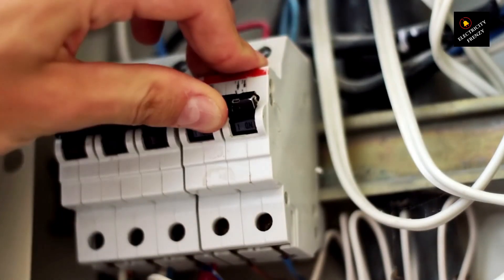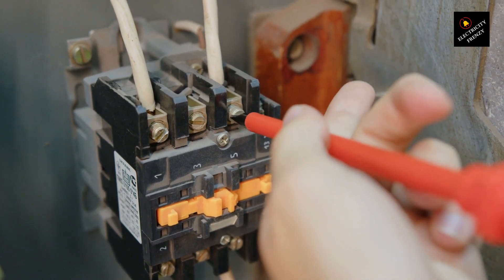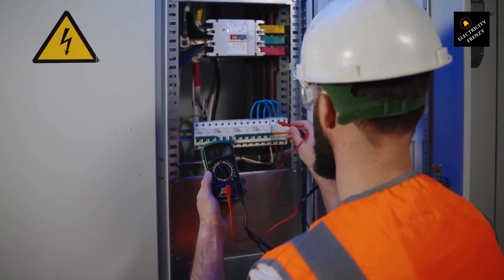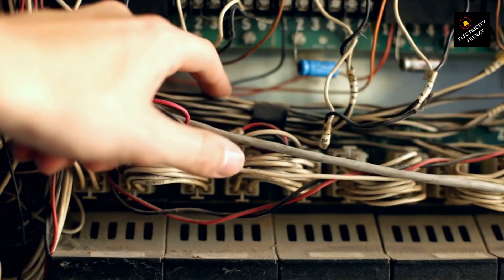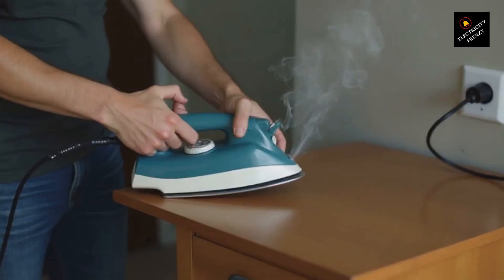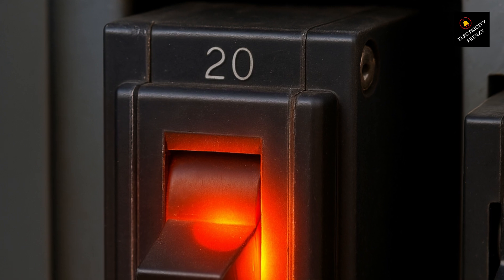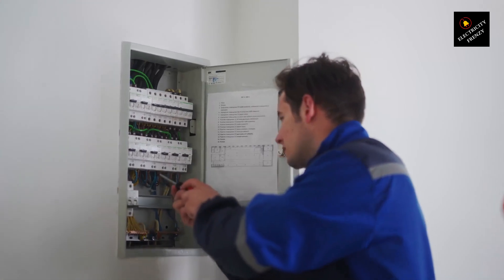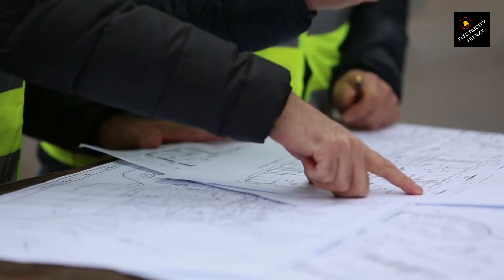What causes circuit breaker to keep tripping?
A circuit breaker keeps tripping due to one of these main reasons:
    Overload – Too many devices on one circuit drawing more current than it's rated for.
    Short Circuit – A fault in the wiring or appliance causing a sudden surge of current.
    Faulty Appliance – A damaged or malfunctioning device pulling abnormal current.
    Old or Damaged Breaker – A worn-out breaker that trips under normal conditions.
Each case needs proper inspection to identify and fix the root cause.

I use and Recommend UNI-T Digital Multimeter Tester UT136B:

25 ft Extension Cord Flat Plug, Surge Protector Power Strip with USB Ports, 15A

Siemens QA120AFC 20-Amp Single Pole 120-volt AFCI:

Heavy Duty Outdoor Extension Cord with Multiple Outlets 10ft, 15 AMP:

110V-120V 1.5Kw Instant Electric Hot Water Heater

50-Amp Extension Cord for RV  "100ft":

Voltage Converter 110 to 220v 50/60 Hz:

Voltage Stabilizer 110/220v:

Eaton CHSPT2SURGE SPD Type 2 Chsp Whole Home Surge Protector:

Heavy Duty Extension Cord "50 ft":

TOSHIBA EM131A5C-BS Countertop Microwave Ovens :

Hair Dryer "best selling":